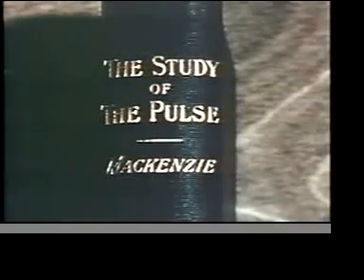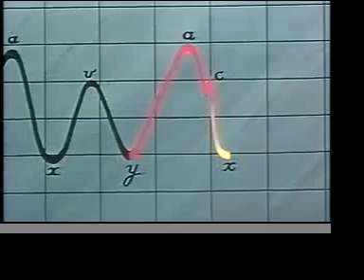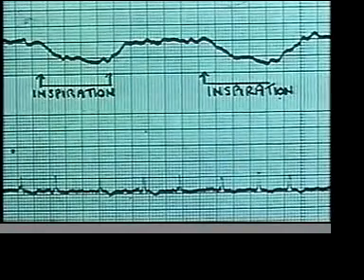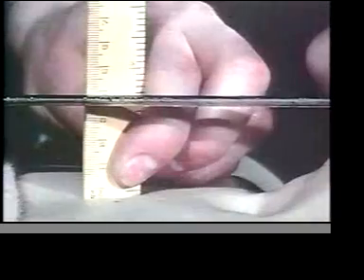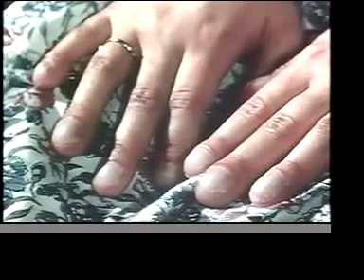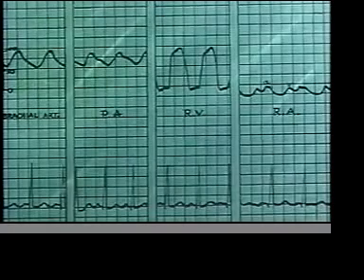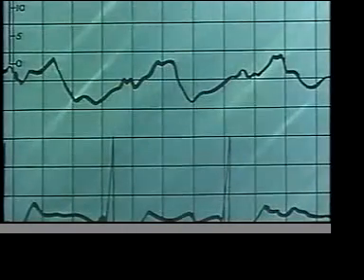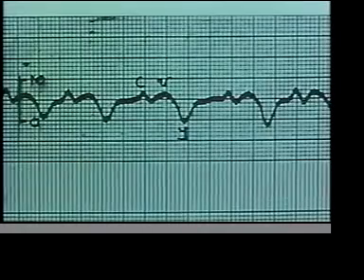Paul_Wood.mov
Paul Wood 1958 "The Jugular Venous Pulse"
JVP
jugular venous pulsation
physical examination
jugular venous pressure
jugular vein
internal jugular
medical history

Wellcome Foundation
M.D.: Paul Wood